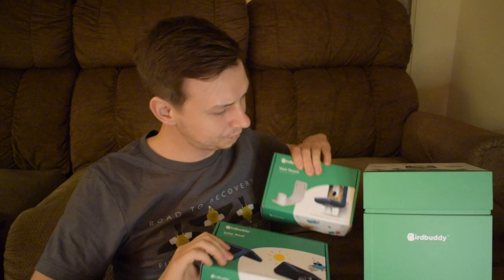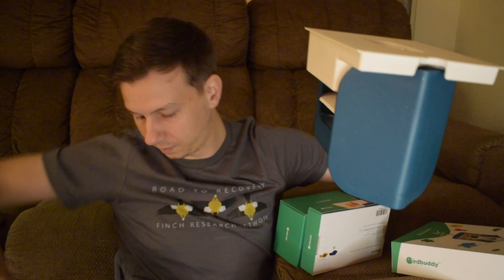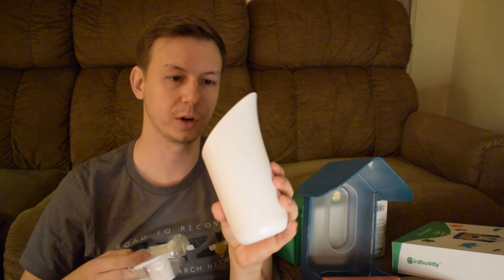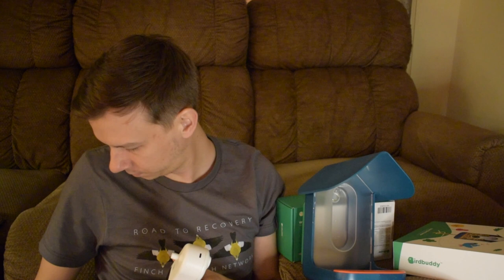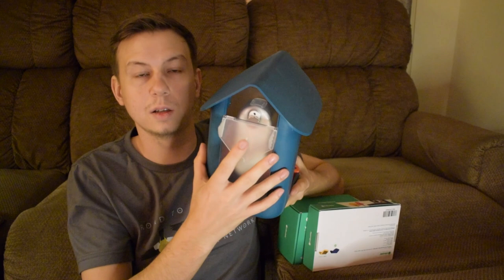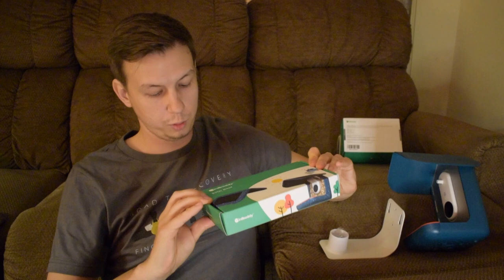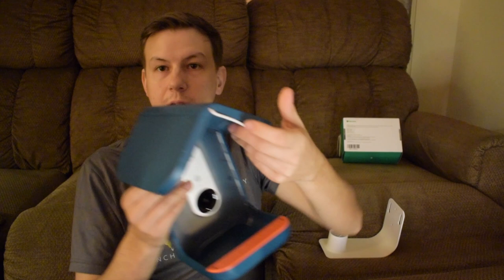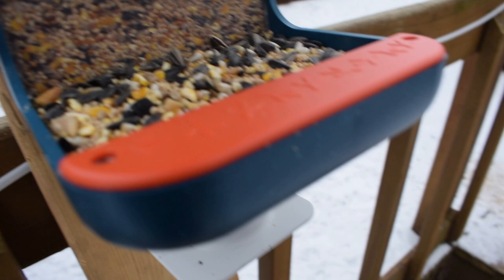Bird Buddy Unboxing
Bird Buddy is a bird feeder with a camera that connects to an app and sends you photos and videos of what's at your feeder. It also uses AI to help identify the birds that are there. There's been a lot of hype about this product, but is it really worth it? Here's what's in the box.

If you do order one, using our link is much appreciated! :) Thanks!

Nikon D5300
Derek's vlogging and macro camera